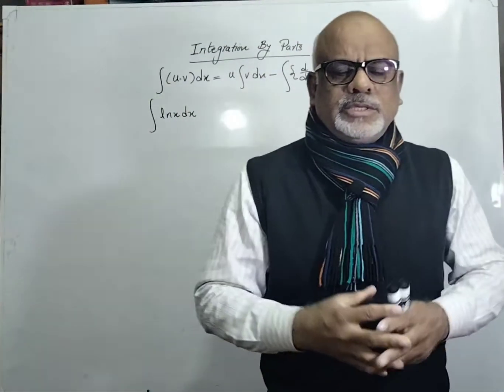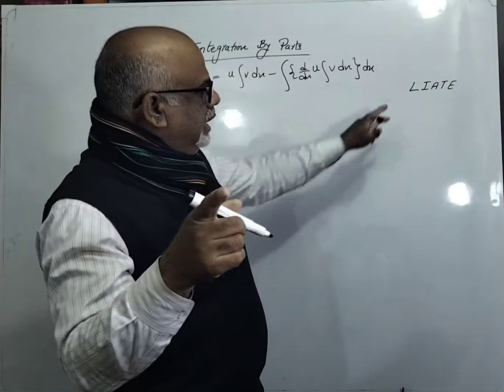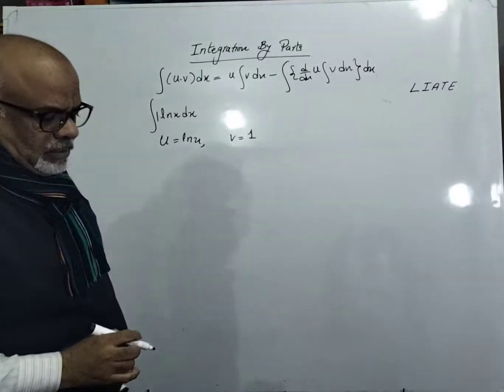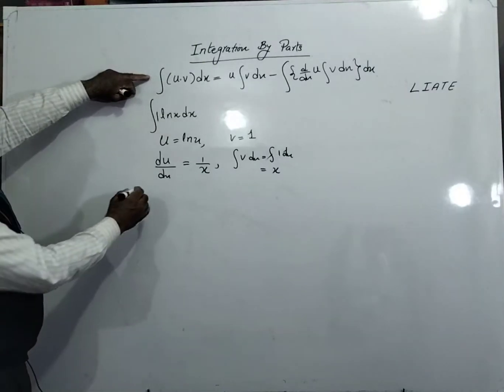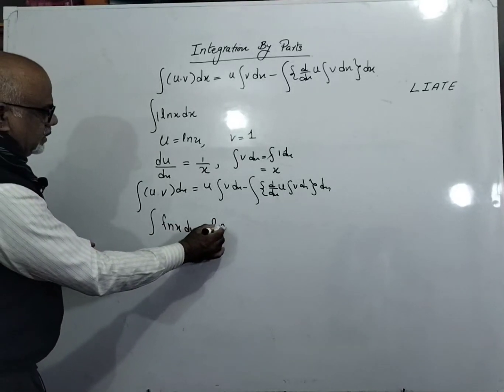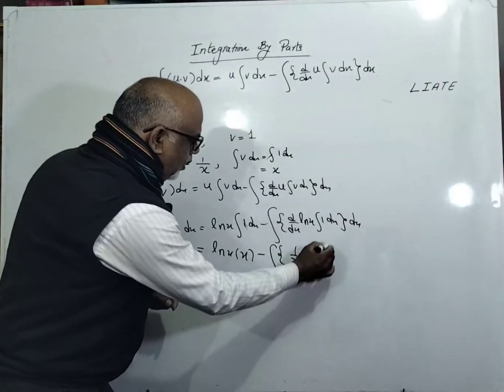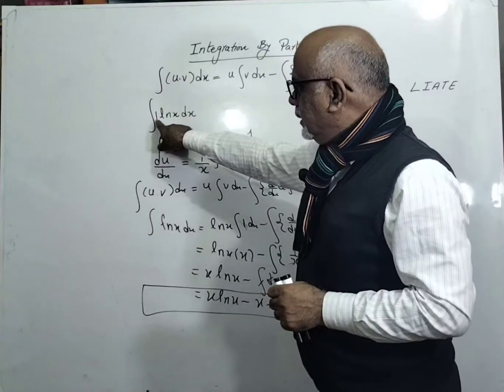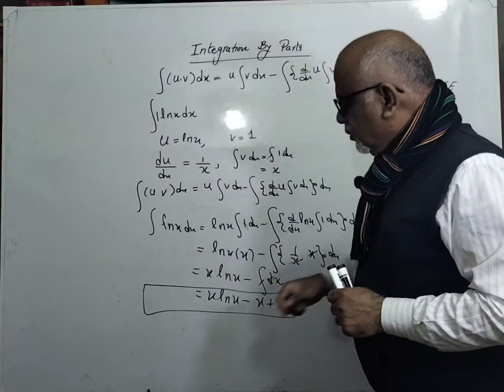Integeration By Parts Lecture-2 video#8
Hello students
Today the is about integeration By Parts